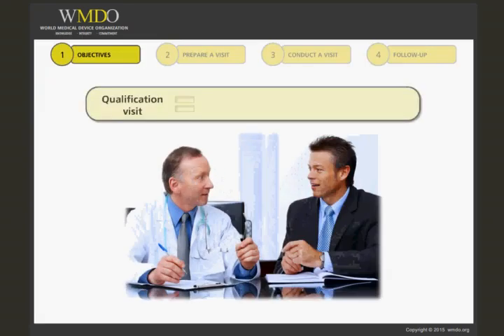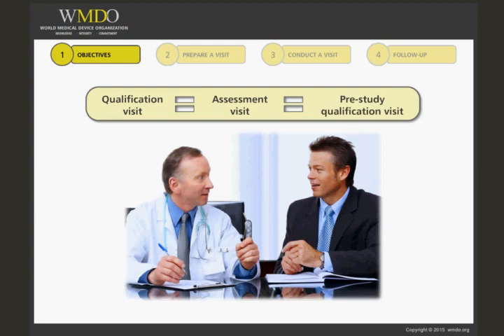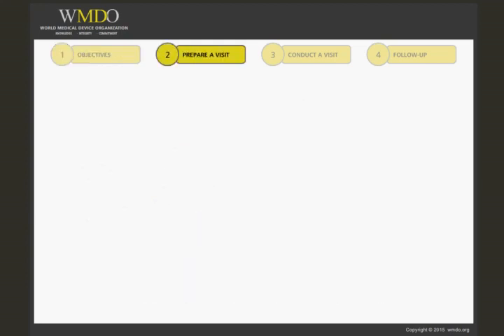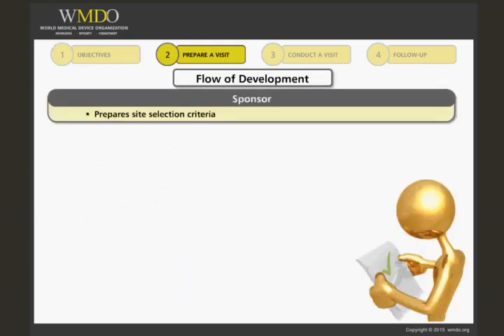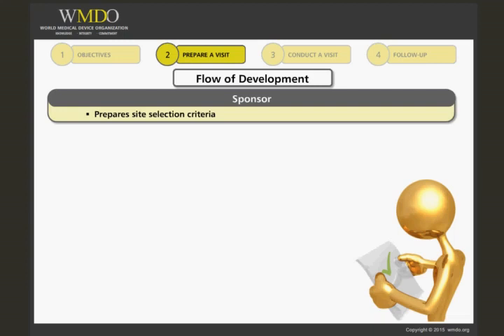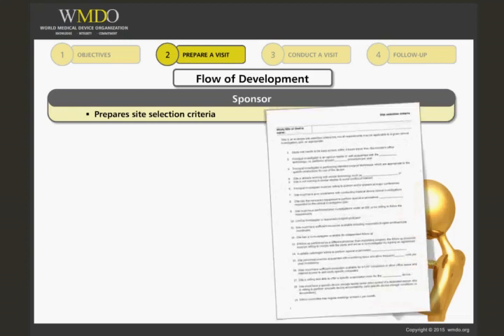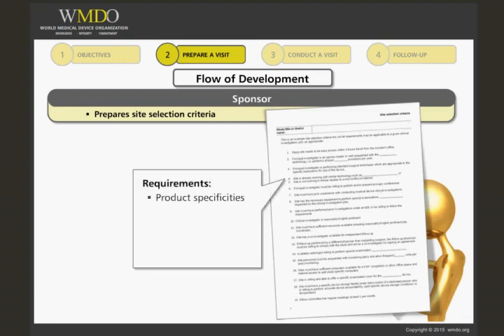Selecting Investigation Sites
Course Description:

The course illustrates the steps involved in accurate site qualification, a mandatory phase before a sponsor commits to work with a particular investigator or institution, and provides practical instructions on how to perform investigation site selection including tools that should be used, how to ask the right questions to the sites and how to make sure that all players at the investigation site are in agreement.

Detailed instructions are also given on how to remediate certain deficiencies before making a sound decision to allow the clinical investigation site to participate in the study and also include practical examples and case studies on how to handle difficult situations in this important process.